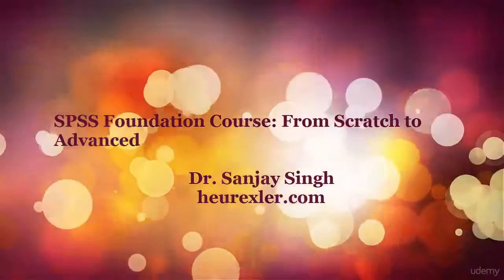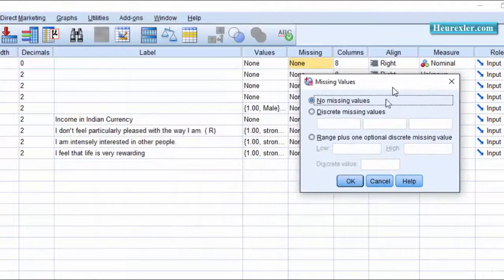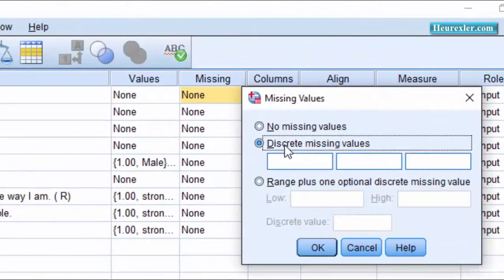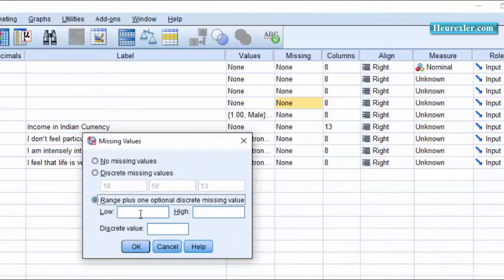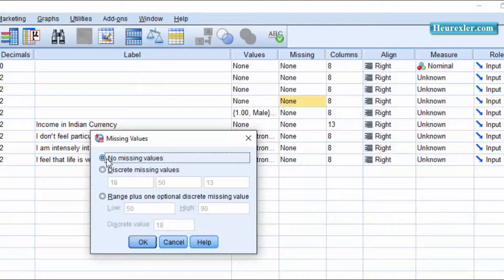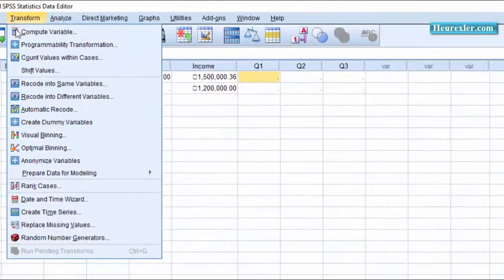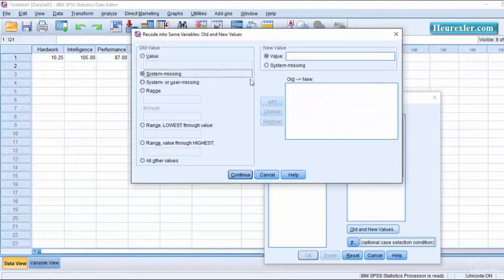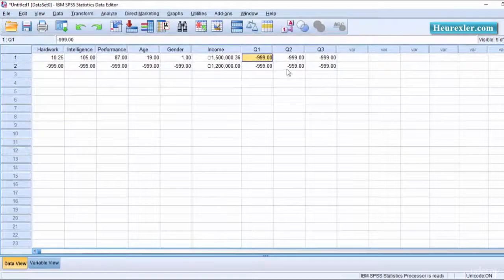LECTURE 11- Defining Missing Values Discrete values| Basics of variables by using SPSS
Hello learners and my fellow researchers, Im uploading this premium course on learning statistics from scratch to basics by using SPSS for helping everyone. As SPSS is very important tool for doing research work and most of us finds problem in using SPSS initially.
So enjoy this course 

or if u don't like it then dislike and give recommendation.